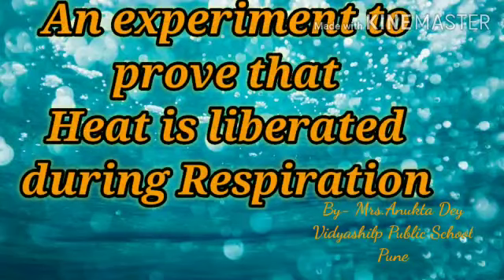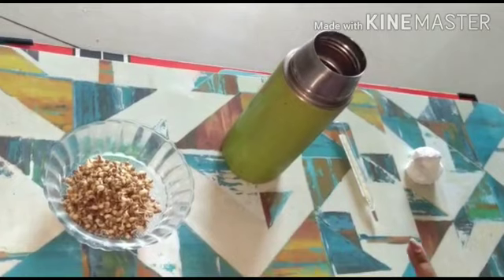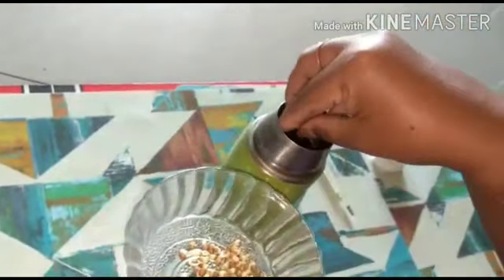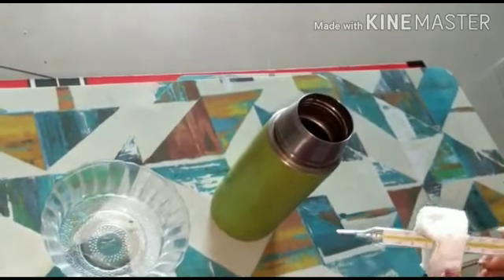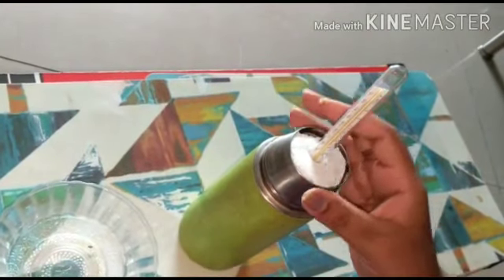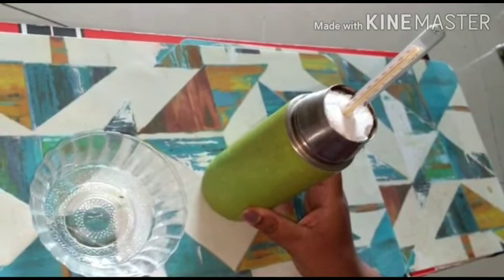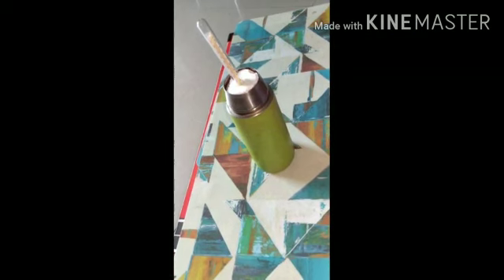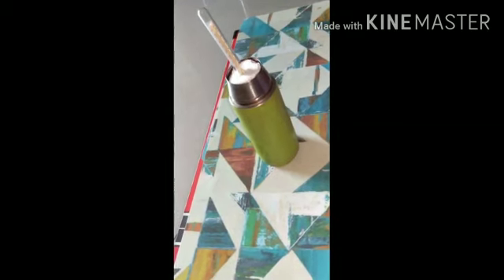Liberation of heat during respiration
an activity to prove that heat is being liberated by germinating seeds during the process of respiration.